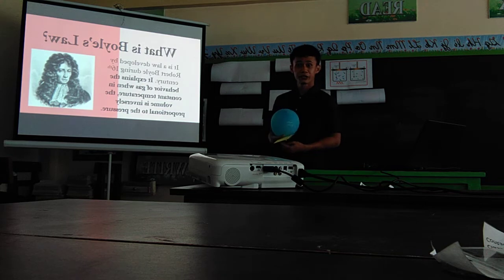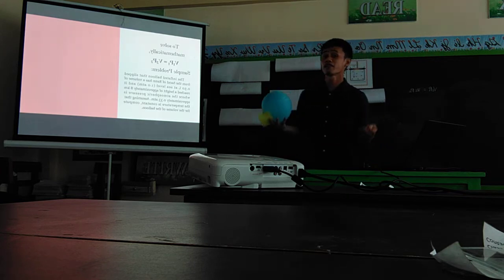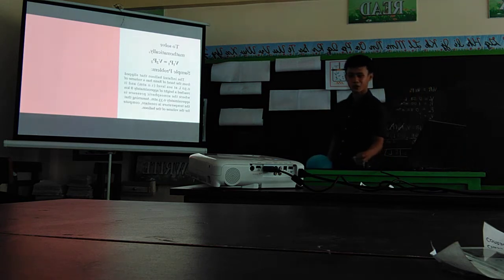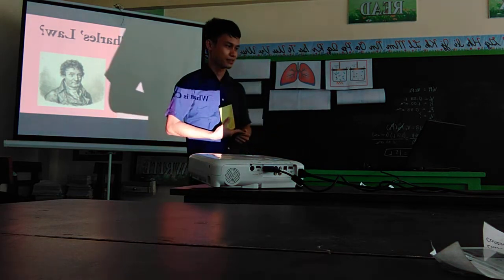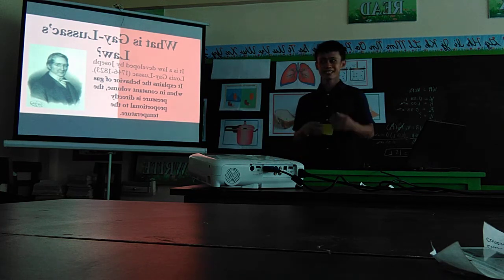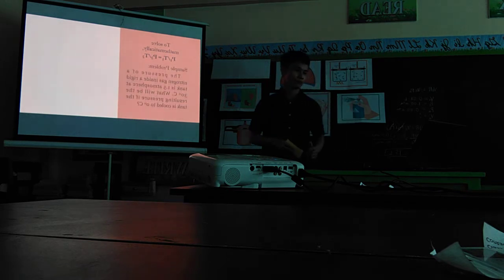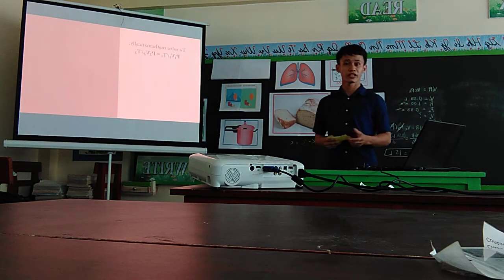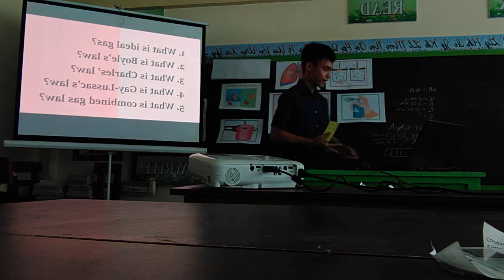Teaching Demonstration in SCI 119 (Technology for Teaching and Learning 2)